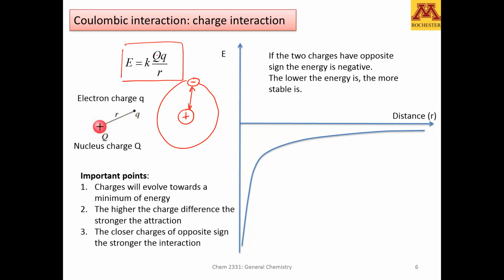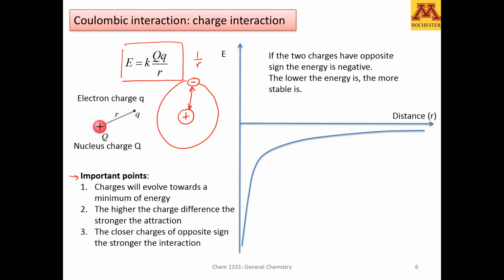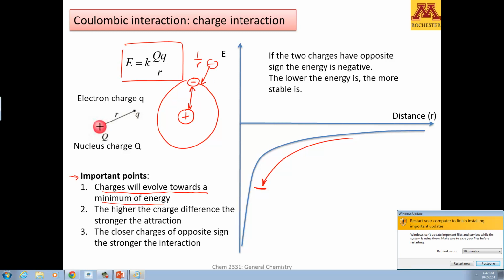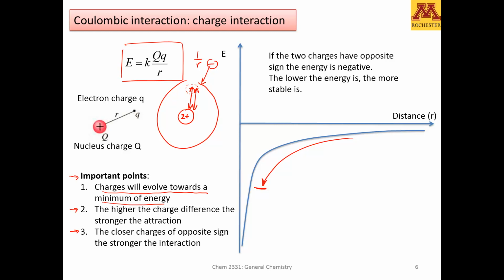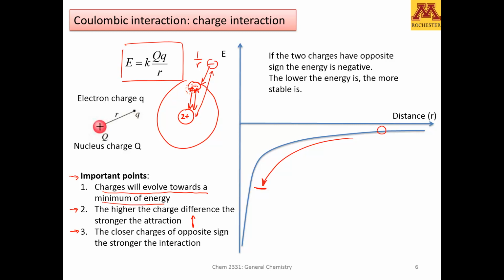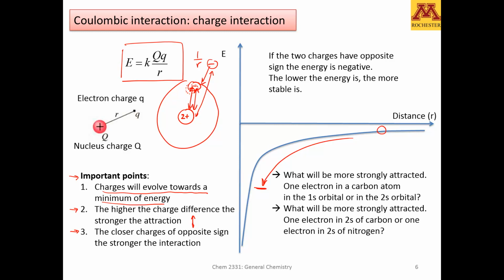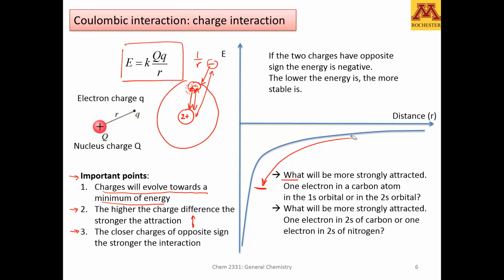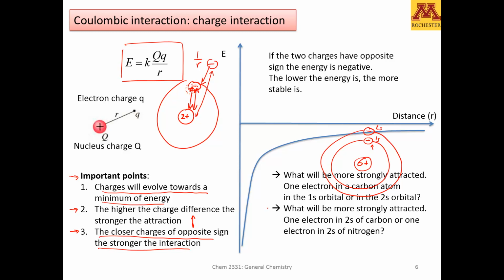GenChem1: M5-D1 Charge interactions in the atom